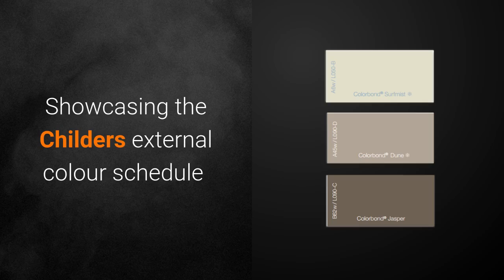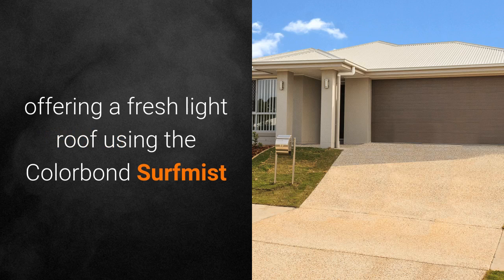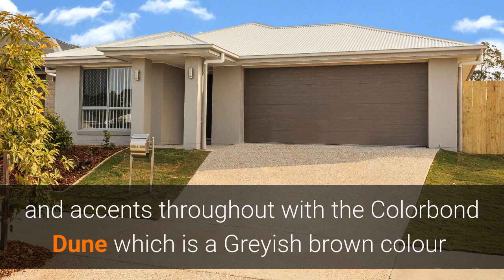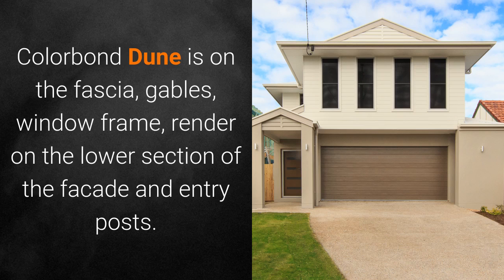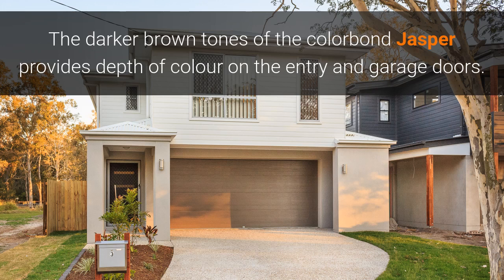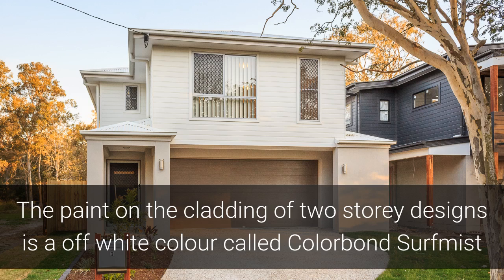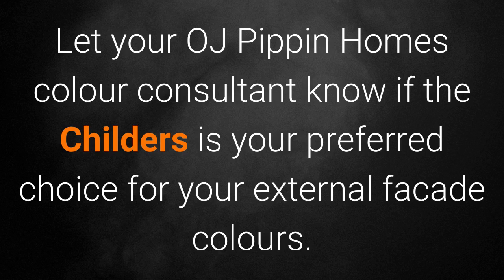Childers External colour schedule by OJ Pippin Homes - Brisbane House Builder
Showcasing the Childers external colour schedule offering a fresh light roof using Colorbond Surfmist and accents throughout with the Colorbond Dune which is a Greyish brown colour. Colorbond Dune is on the fascia, gables, window frame, render on the lower section of the facade and entry posts. The darker brown tones of colorbond Jasper provides depth of colour on the entry and garage doors.  The paint on the cladding of two storey designs is an off white colour called Colorbond Surfmist. Let your OJ Pippin Homes colour consultant know if the Childers is your preferred choice for your external facade colours.